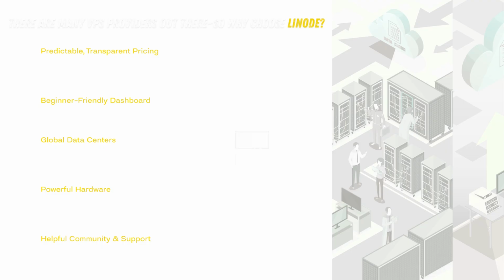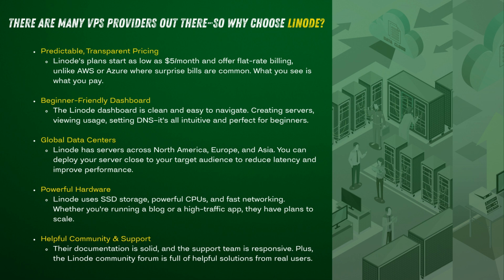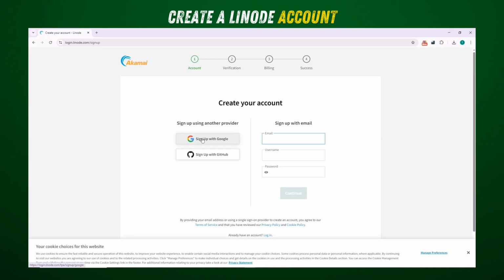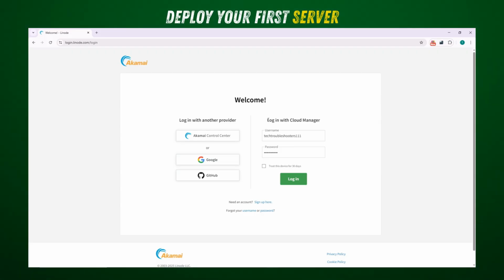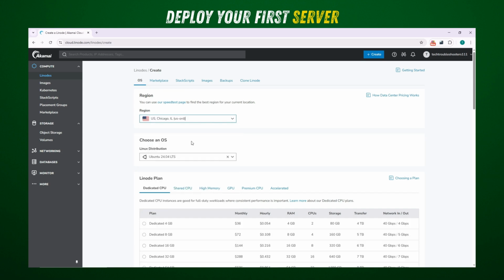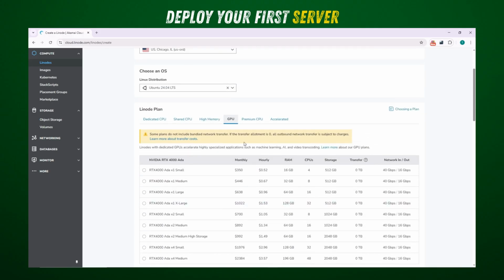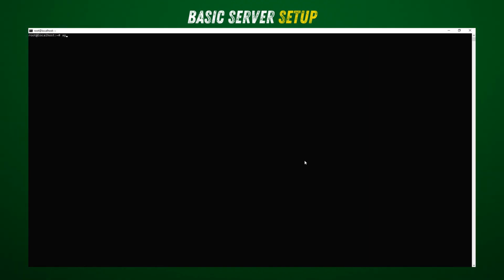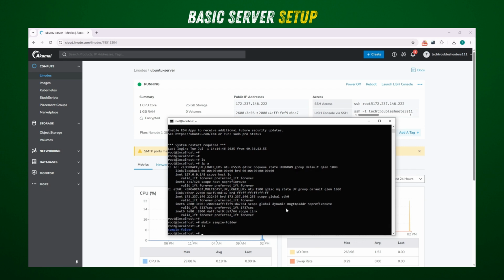Linode Tutorial for Beginners | Step-by-Step Guide to Deploy Your First Server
Are you new to cloud computing? In this beginner-friendly Linode tutorial, we’ll walk you through the entire process of deploying your first cloud server on Linode — from signing up to launching your Linux server in just a few clicks!

✅ What you'll learn:

How to create a Linode account

Choosing the right Linux distribution (Ubuntu 24.04 LTS recommended)

Selecting the best region and plan

Setting up root access and SSH keys

Deploying your server in under 2 minutes

Whether you're a student, developer, or entrepreneur — this is the perfect place to start your cloud hosting journey.

📌 Next Video: [Deploy WordPress on Linode – Coming Soon!]